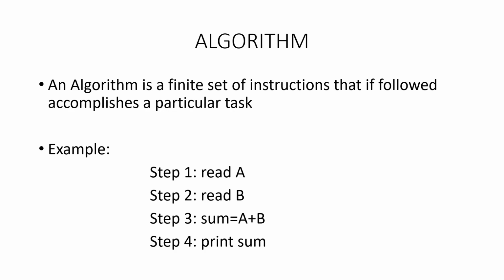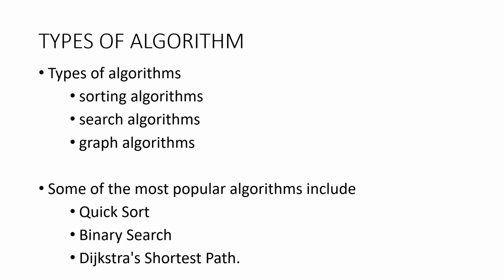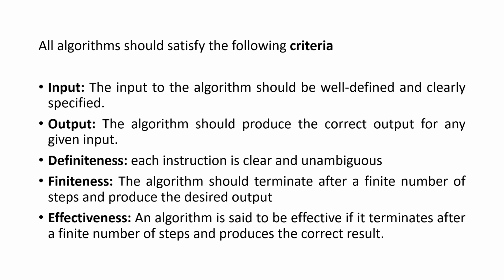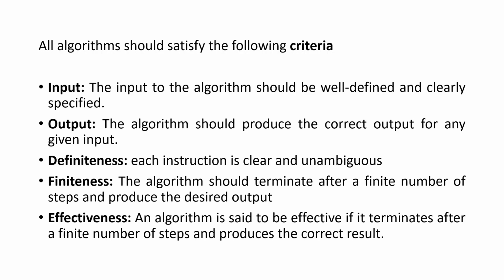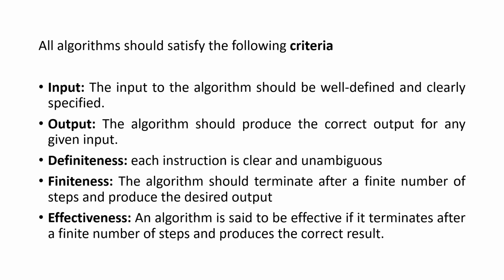Introduction to algorithm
Introduction to algorithm-Design and analysis of algorithm